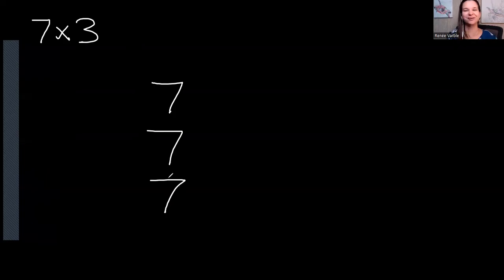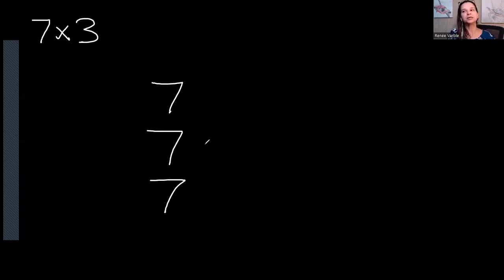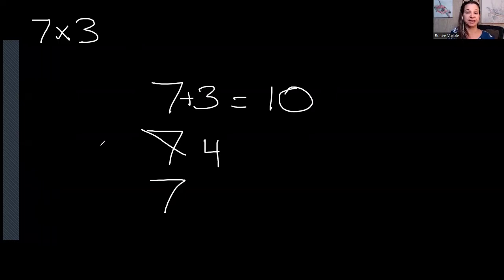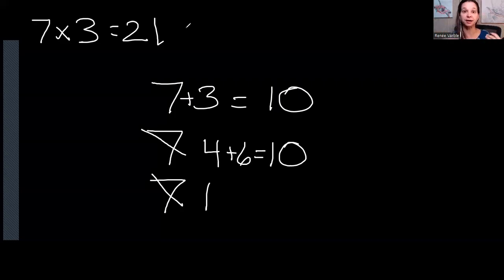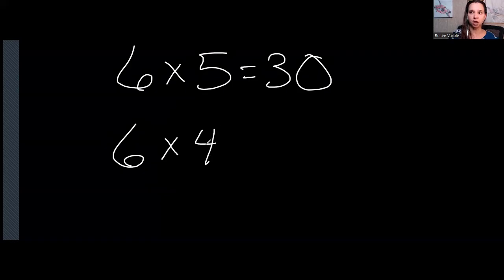Mastering Multiplication: Top 4 Strategies to Help Your Child Retain Facts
We are going to ease the frustration of retaining multiplication facts.